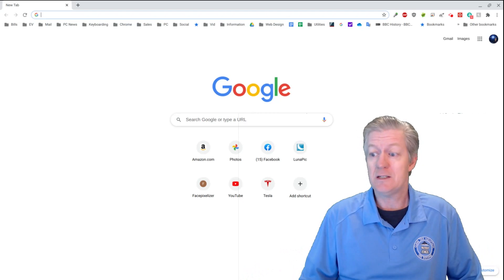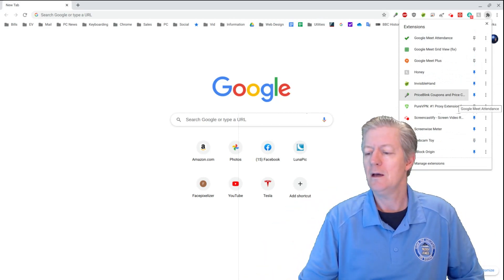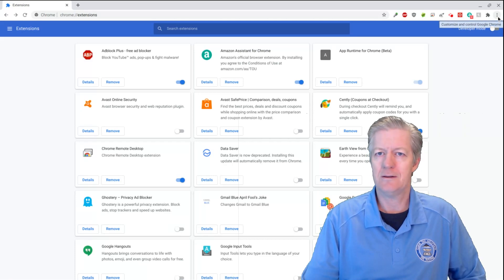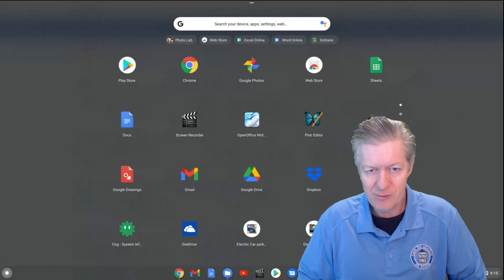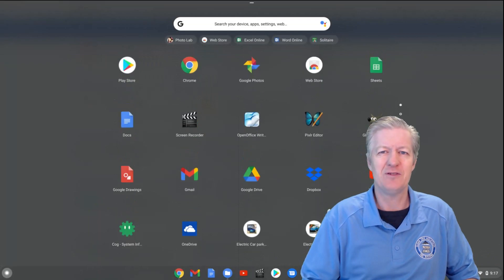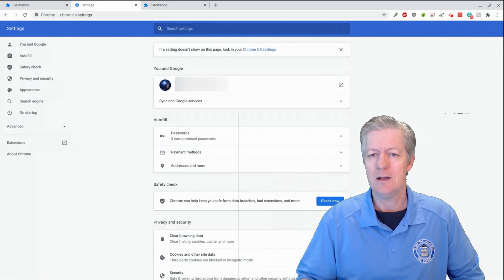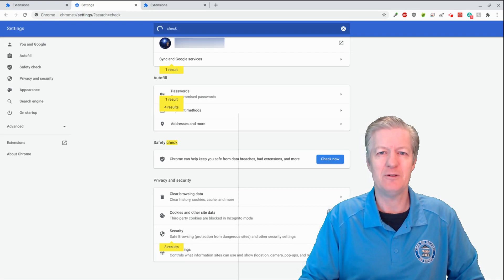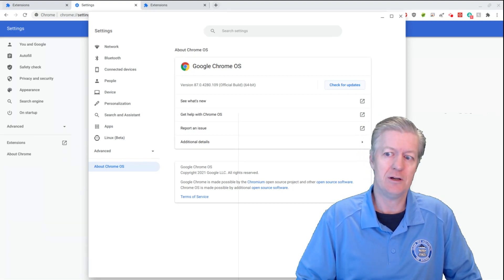How to Remove Extensions, Apps, and Edit Chrome Settings- Remove Malware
How to remove Malicious Extensions.

CAMERA/LENS:
All of the outside shots:

LIGHTING:
Selfie Ring Camera Light.

SOFTWARE:
VideoPad professional by NCH
L-View Pro
Chrome OS
Windows 10
Screencastify